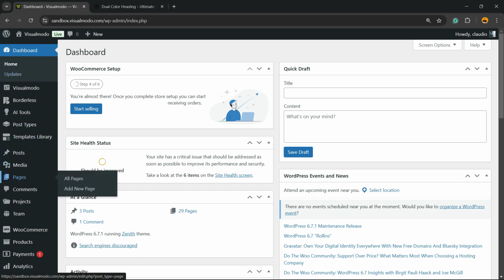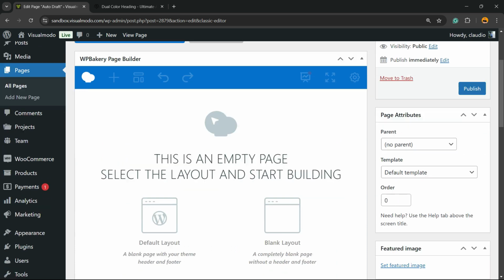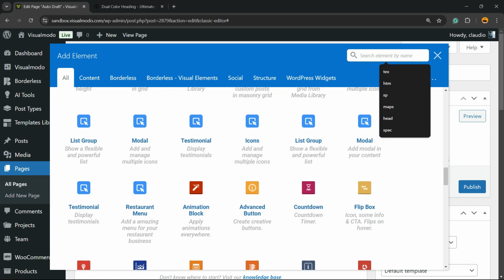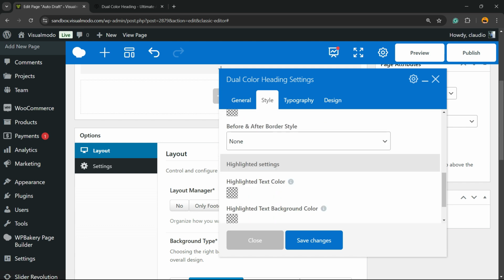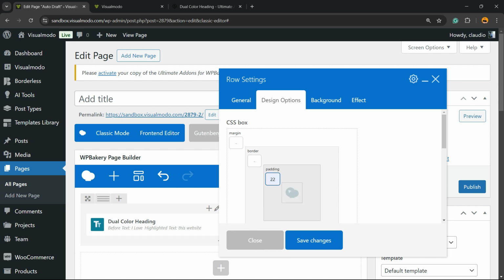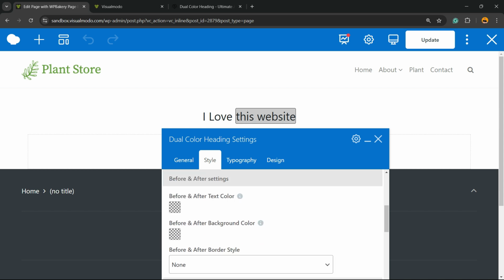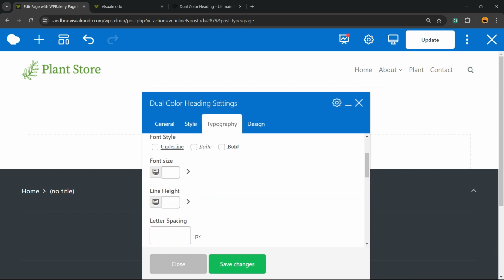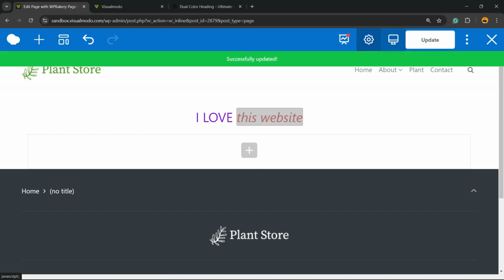How To Use Dual Color Heading Ultimate Addons for WPBakery WordPress Plugin Element?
Looking to create eye-catching headings that stand out? In this video, I’ll show you how to use the Dual Color Heading element from the Ultimate Addons for WPBakery WordPress plugin. 💡 Learn how to add professional, stylish, and engaging headings to your website without any coding!

📌 What You’ll Learn:
✅ How to add and configure the Dual Color Heading element
✅ Tips for customizing colors, fonts, and alignment for a polished look
✅ Creative uses for dual-color headings in website design
✅ Best practices to make your headings visually appealing and on-brand

✨ Why Watch?
This tutorial is perfect for WordPress users looking to enhance their website’s design and improve user engagement. Dual Color Headings are an excellent way to emphasize key messages and elevate your site’s aesthetics.

Want to unlock the full potential of WordPress plugins like WPBakery?

📢 Join the Conversation:
Have you used Dual Color Heading on your website? Share your experience in the comments!